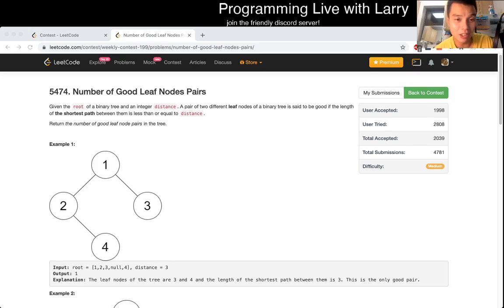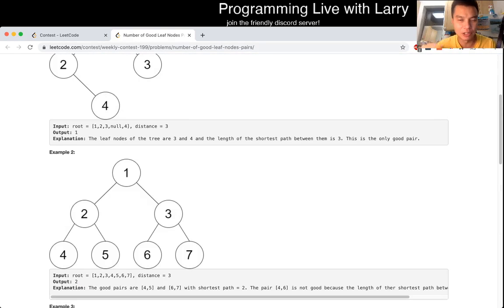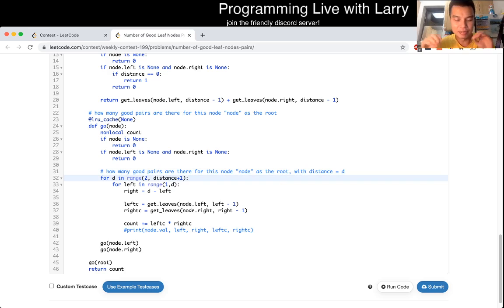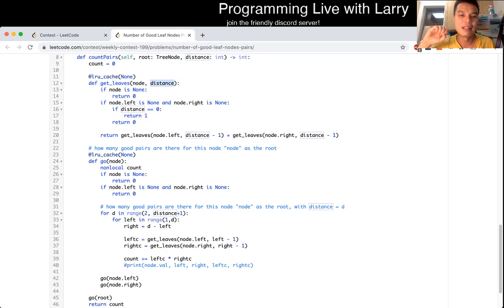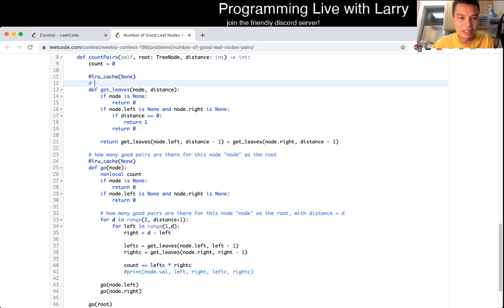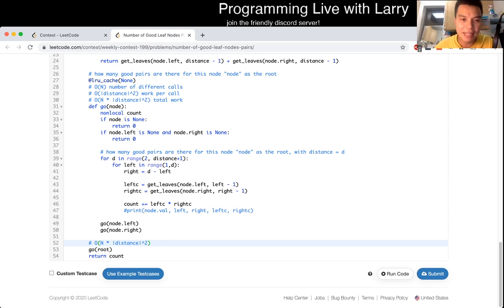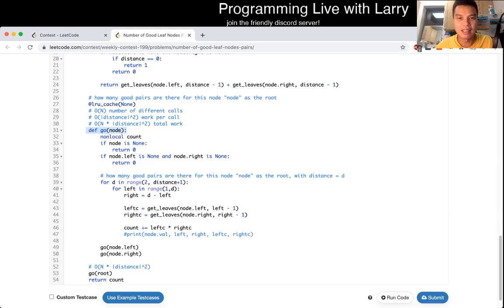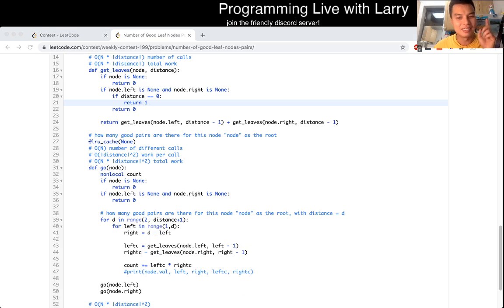1530. Number of Good Leaf Nodes Pairs (Leetcode Medium)